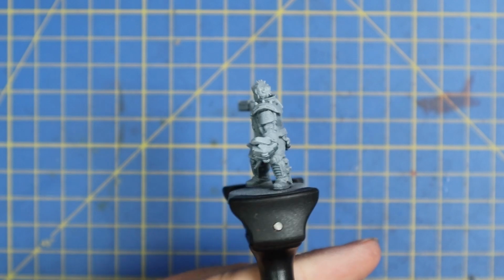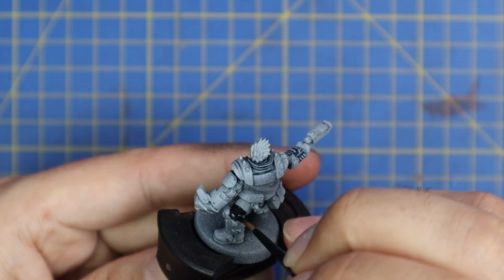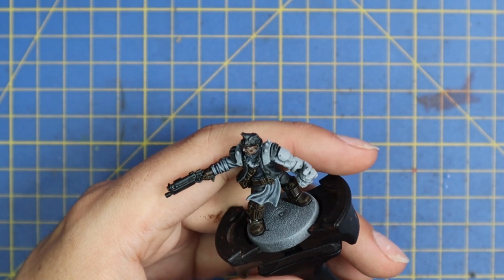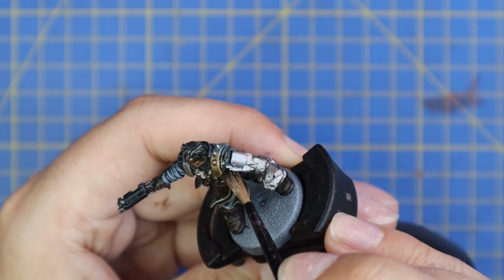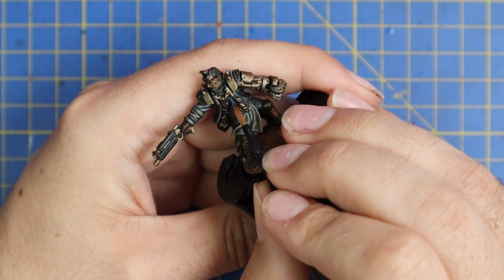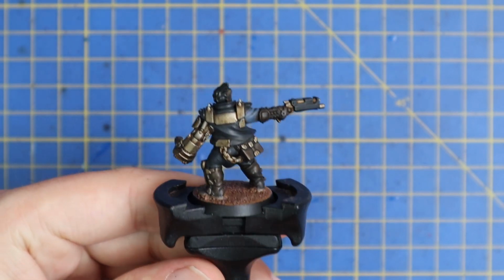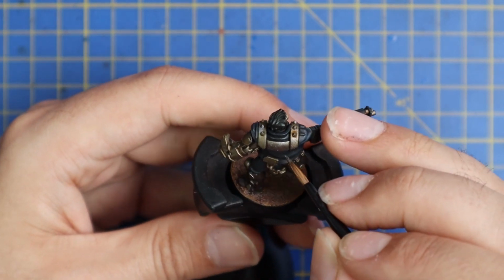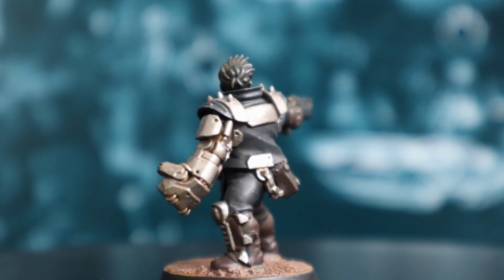Necromunda Ash Wastes- Speed Paint House Orlocks! Ash Wastes Playlist 1/6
Hey guys! We're venturing out beyond the walls of the hive cities of Necromunda, into the chaotic expanse of the Ash Wastes. This is a whole new world to explore which of course means new models to play with! I'll be covering all the various parts of the epic Necromunda Ash Wastes box set. from the Nomads on their crazy Fleas, to the House Orlocks speeding around on Outrider quads, and those incredible new ash Wastes Hab Buildings!

PAINT LIST:
Primer
Grey Seer

Paints
Space Wolves Grey (contrast)
Black Templar (contrast)
Wyldwood (contrast)
Guilliman flesh (contrast)
Leadbelcher (base)
Seraphim Sepia (shade)
The Fang (base)
Corvus Black (base)
Rhinox Hide (base)
Leadbelcher (base)
Cadian Fleshtone (layer)